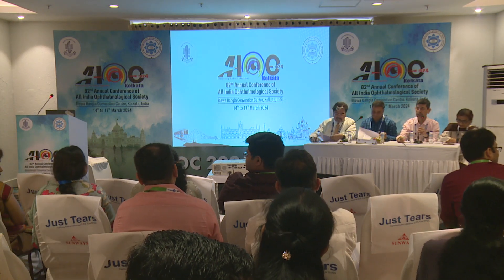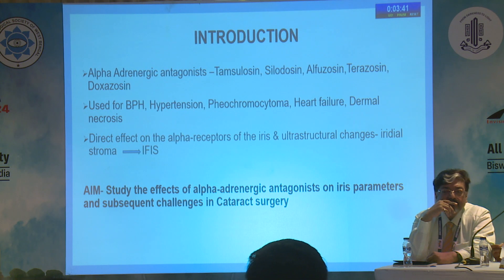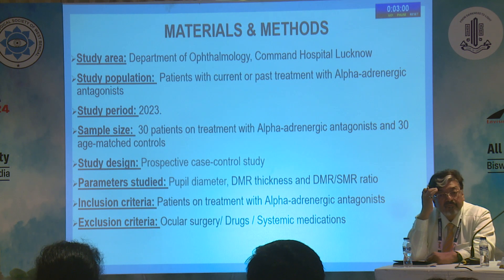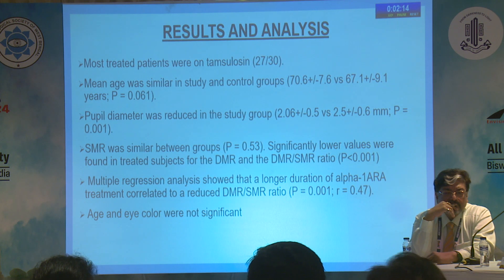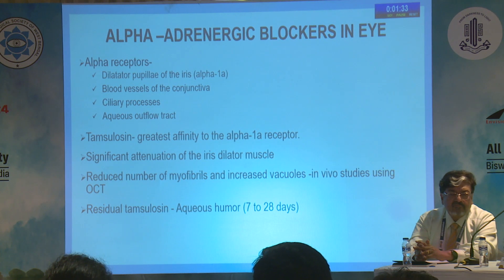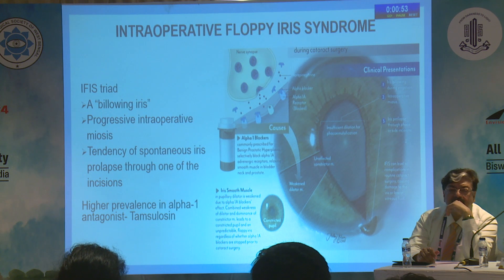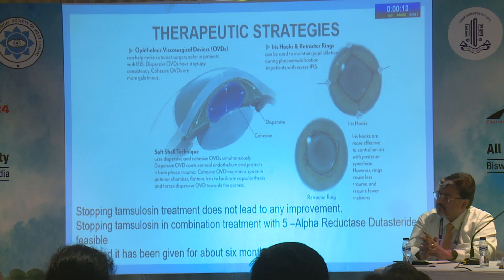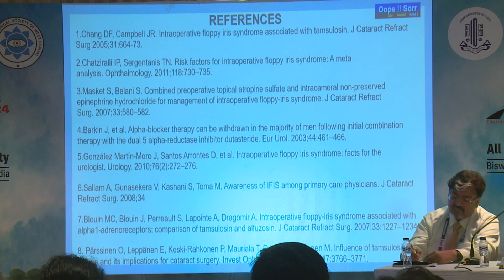AIOC2024 PPP Comprehensive Ophthalmology FP1955 Effects of Alpha adrenergic antagonists on i